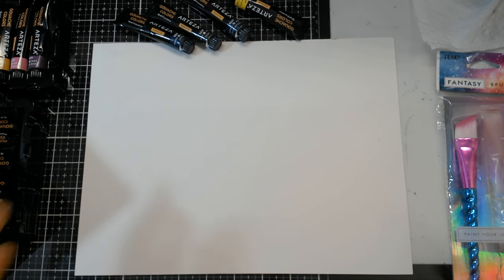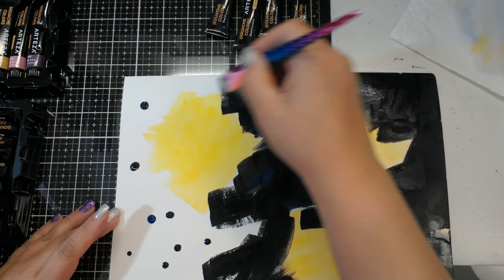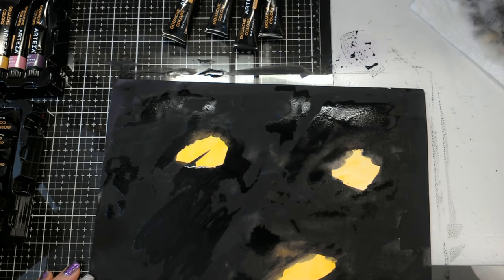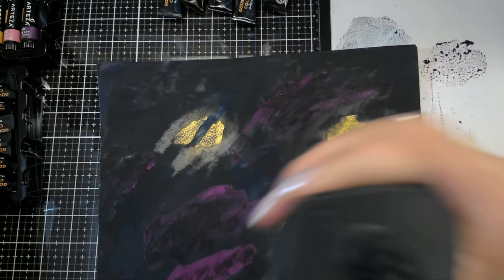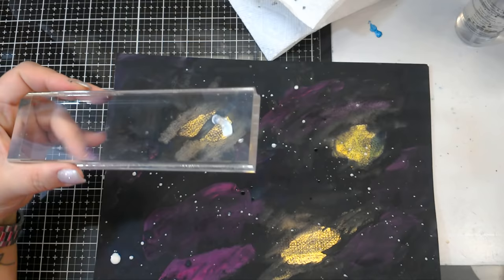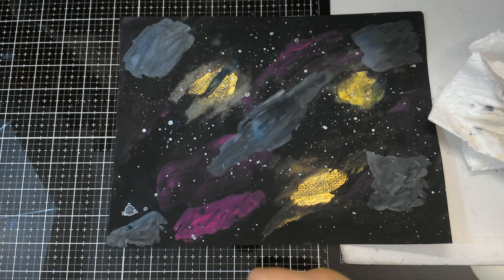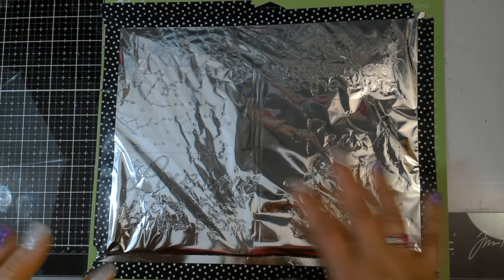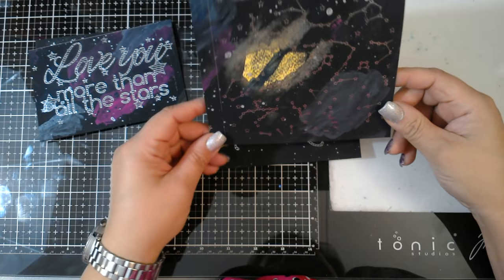Arteza gouche galaxy background & foil quill